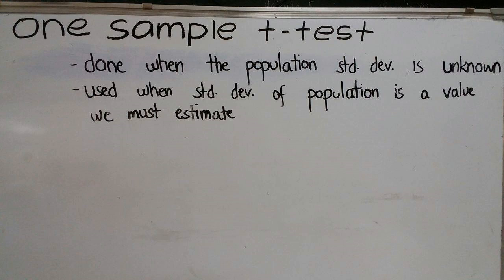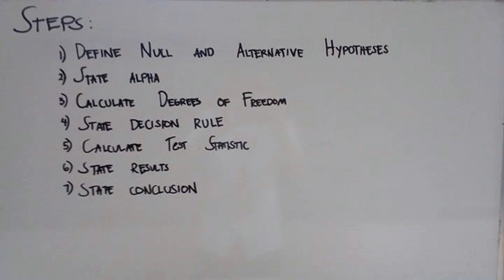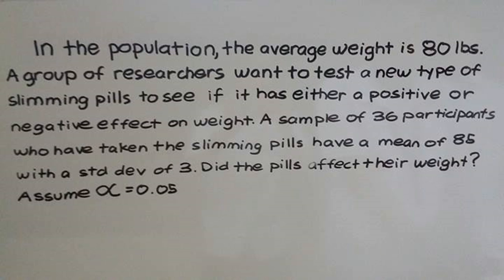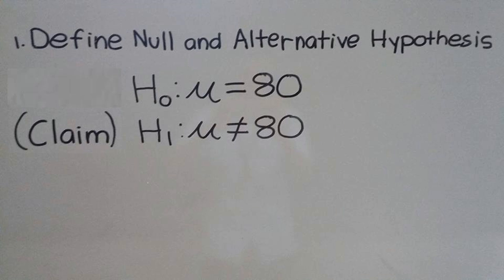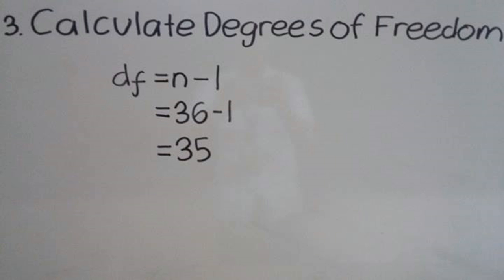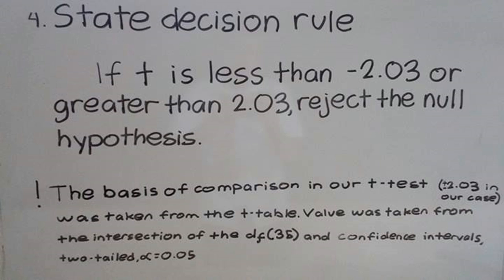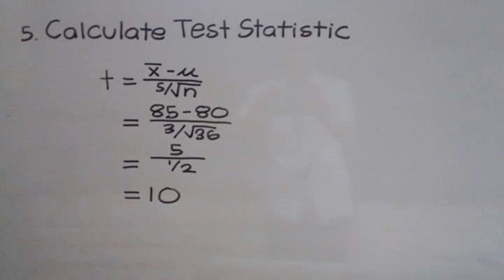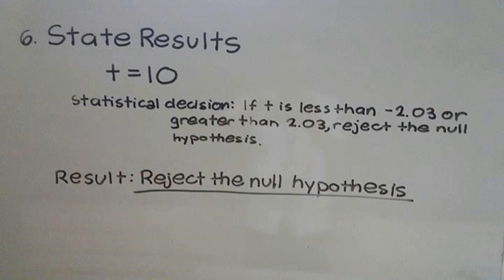One Sample T-Test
Members:
10 - Tau
Bamba, Canete, De Asis, Kaw